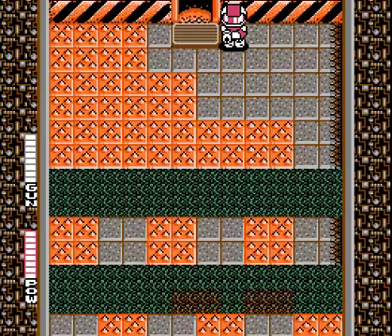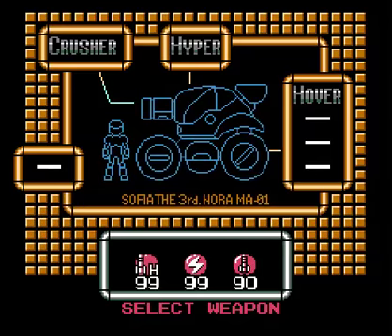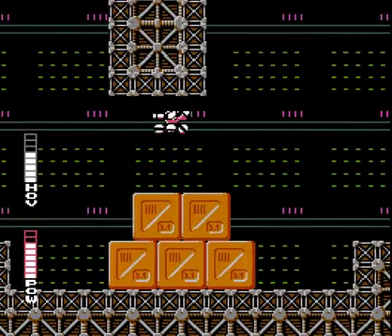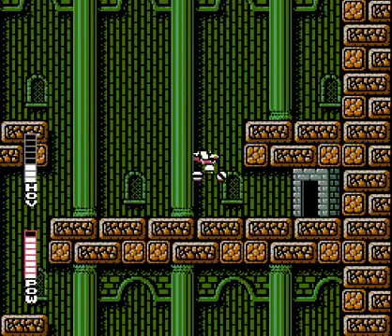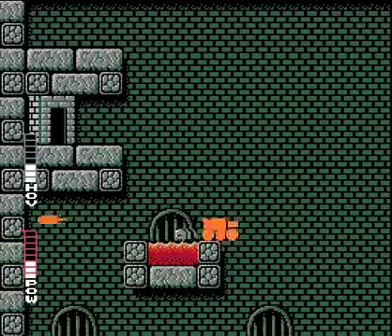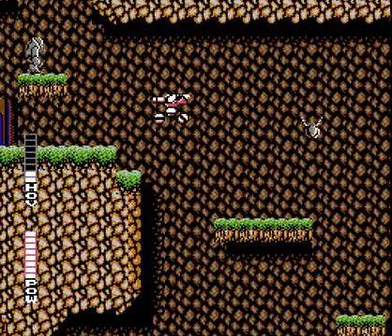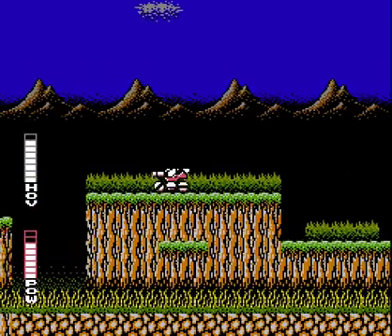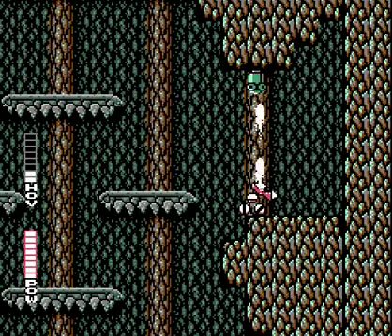Let's Play Blaster Master (NES) 4: Scenic Route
Since I do a area a video, since I backtracked through 3 does it count as 3 videos worth of content?